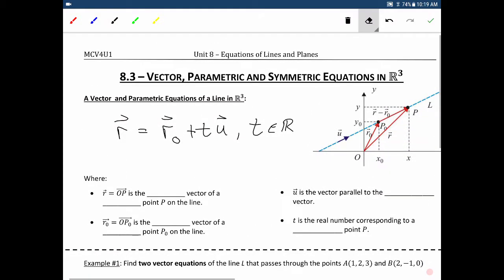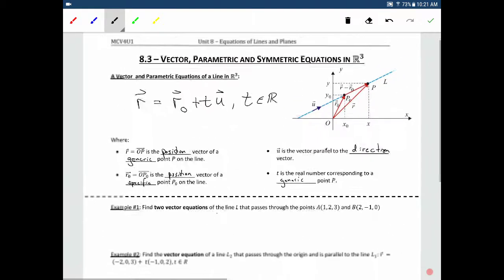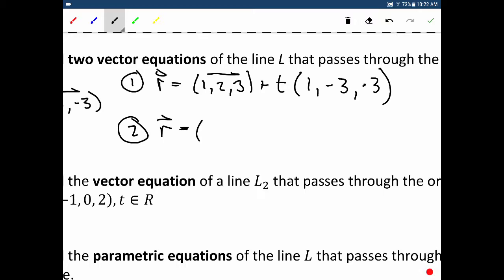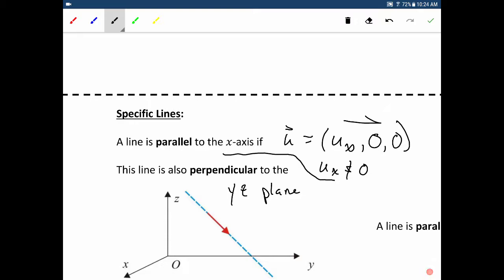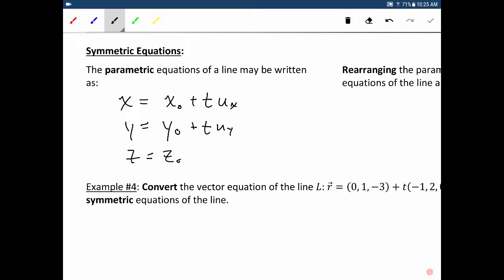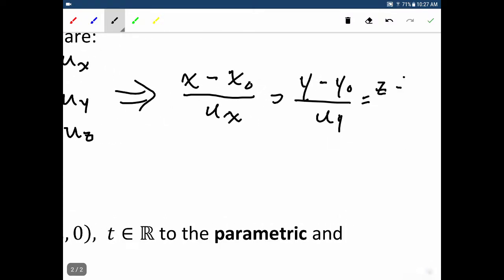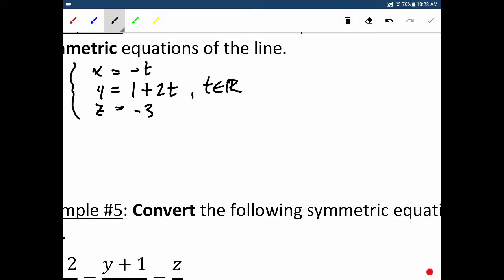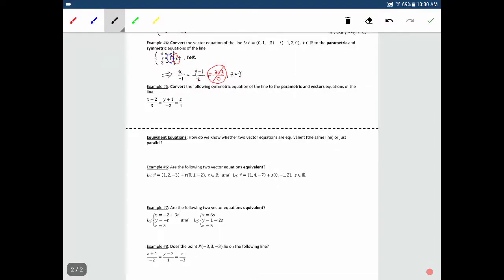8 3 Vector, Parametric and Symmetric Equations in R3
If you're hurt while measuring something, call the Parametrics.